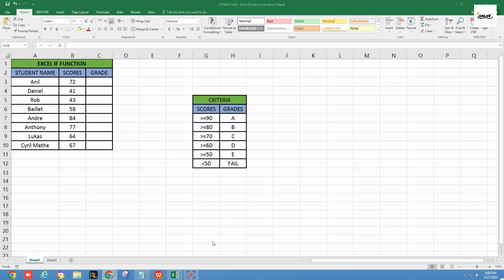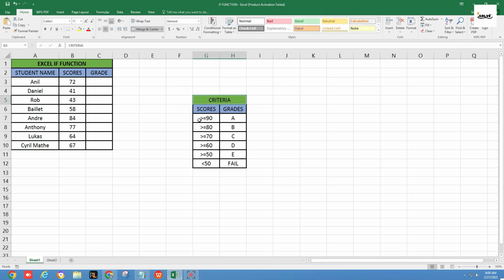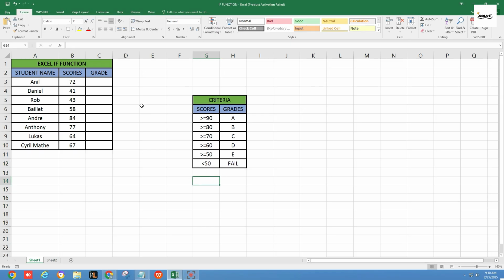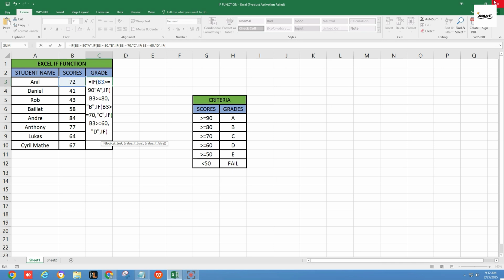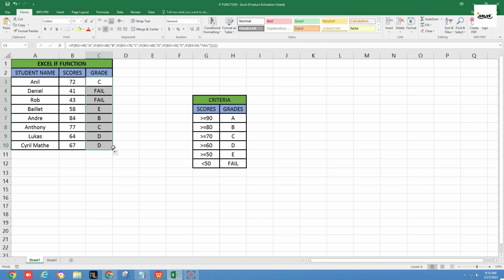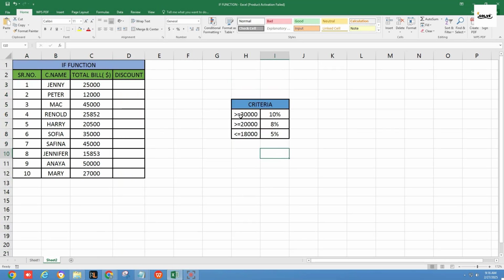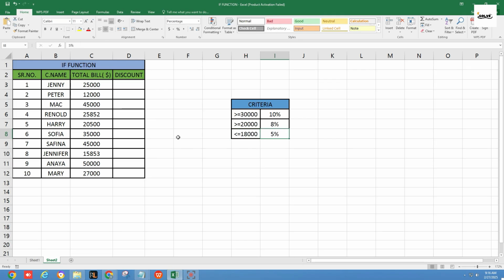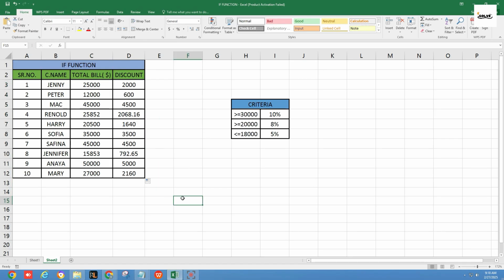How to Write IF Formula in Excel with Multiple Conditions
Hy in this tutorial video I will show you How to Write IF Formula in Excel with Multiple Conditions in a very easy and quick way so please calm down and complete watch the video.